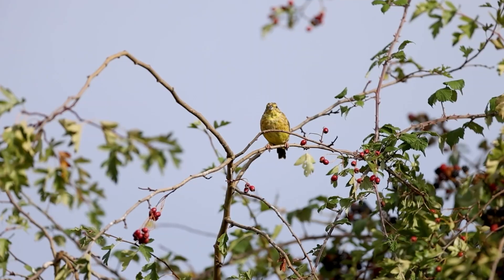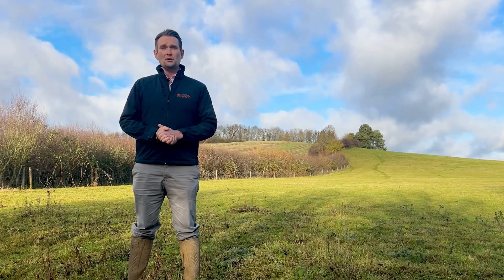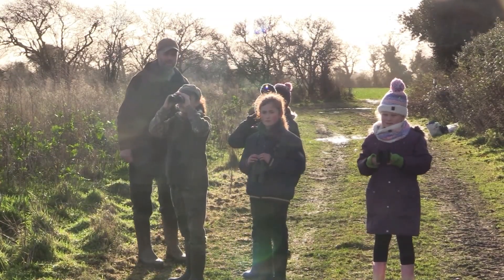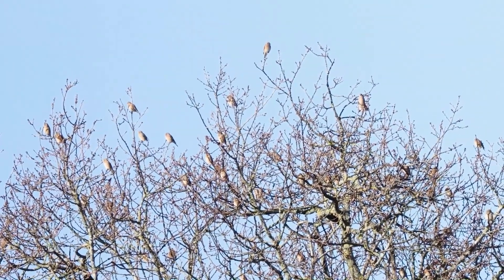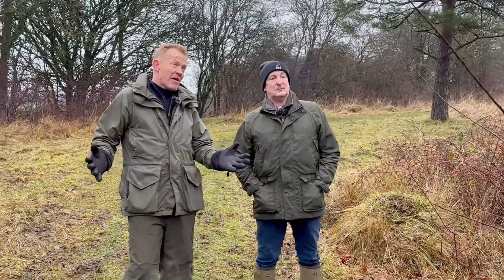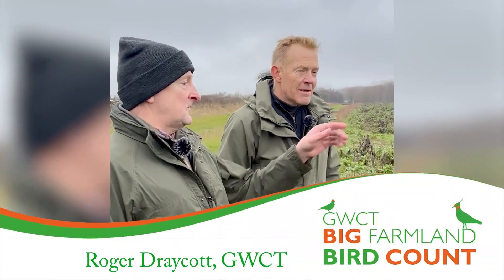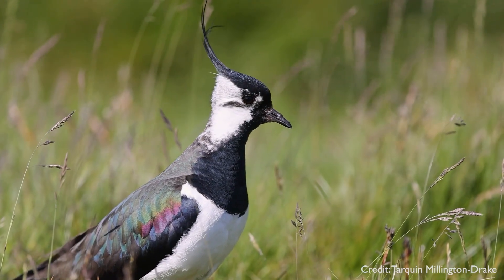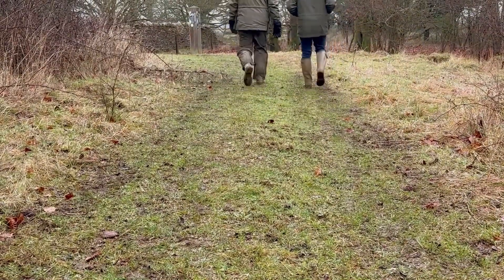What is the Big Farmland Bird Count?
The GWCT’s annual census of the UK’s farmland birds has been providing vital data for the past decade and helped us understand which of our birds are in the most serious trouble and how we can help them.

Farmland birds have declined by 63% in the past 50 years and they need our help if we are to reverse the trend.

The key to this is held by the people who look after the 72% of the UK’s land which is used for agriculture.

Farmer and TV personality Adam Henson, known from the BBC’s Countryfile, will be taking part in the Big Farmland Bird Count and says he hopes more farmers and land managers up and down the country will follow suit and do the count.